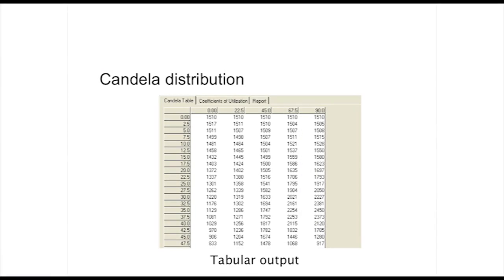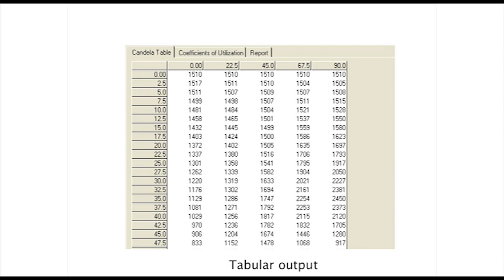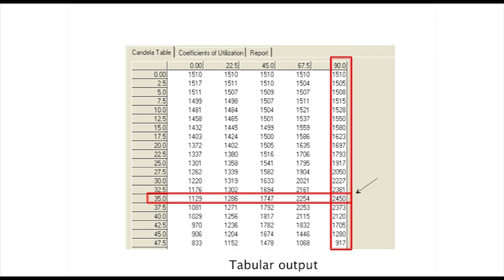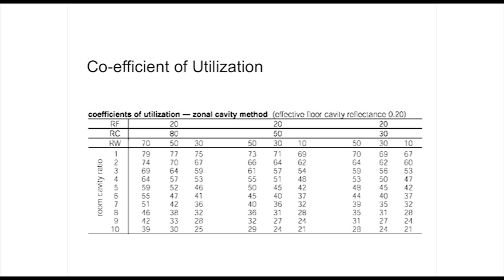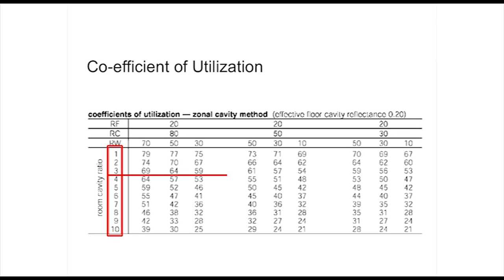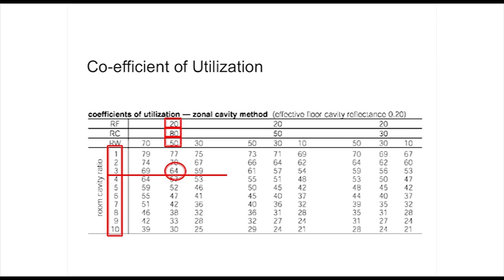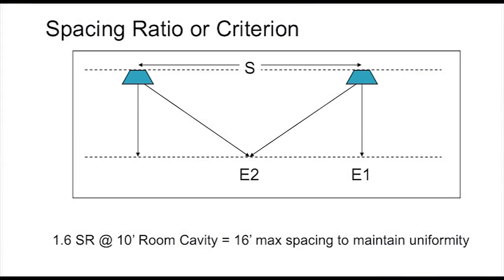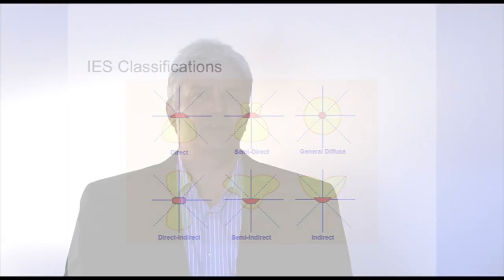Photometrics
Learn more about photometrics and find out  how a luminaire delivers its light at what angles and at what intensity.